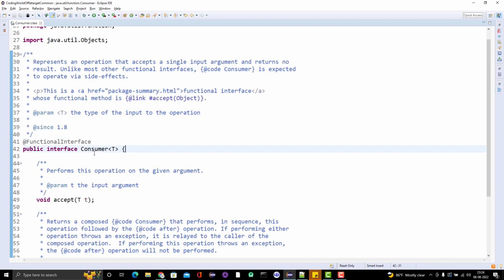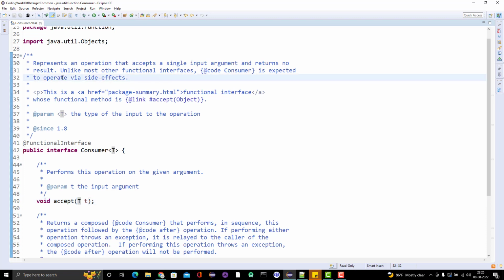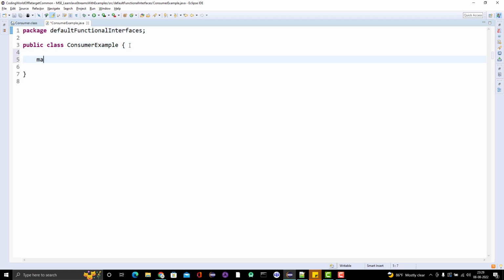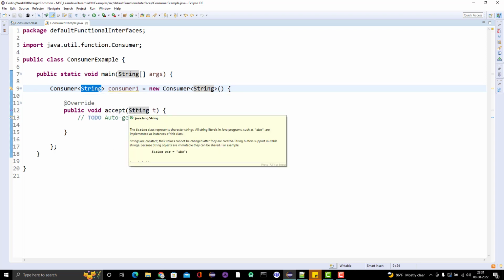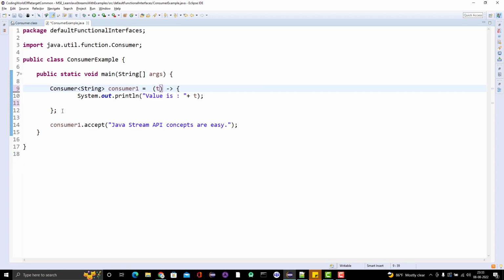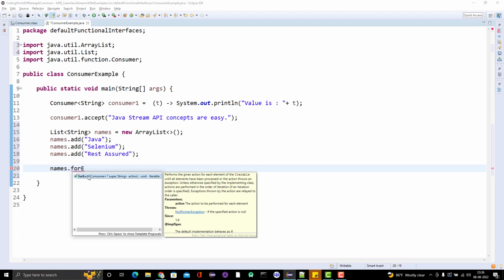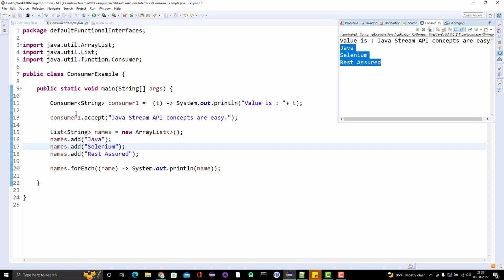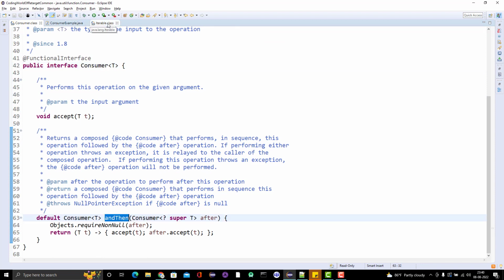#9. Inbuilt Functional Interface In Java - Consumer | accept(T t)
From this video onwards we will learn and implement inbuilt functional interfaces provided by Java. The Consumer is one of the inbuilt functional interfaces in Java. We will explore its basic usage of it in this video.